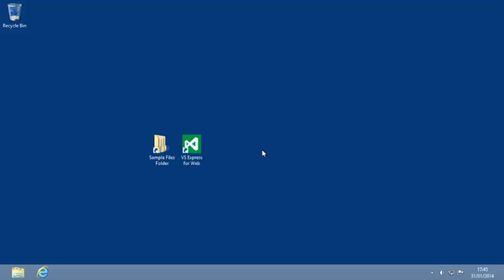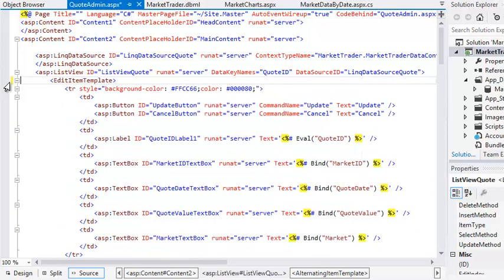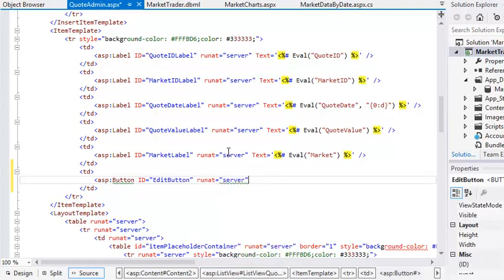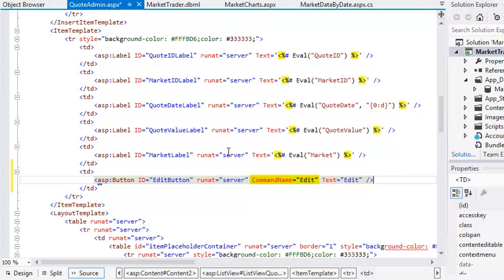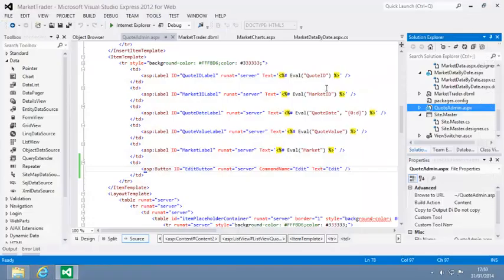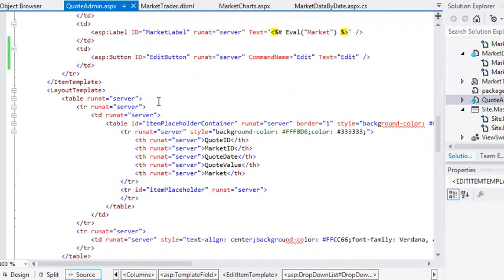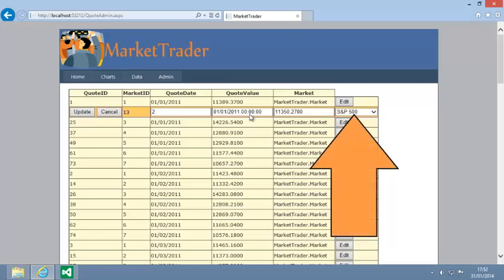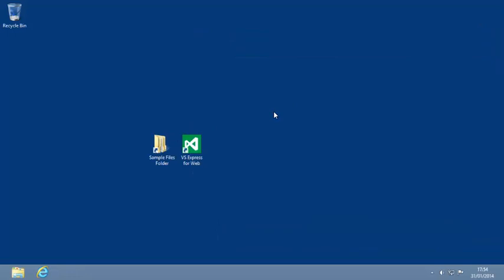ASP.NET 4.5 Expert Skills Lesson 7-11: Add editing features to a ListView control